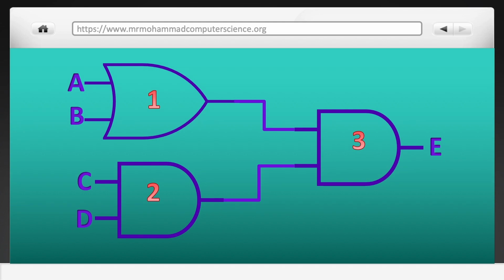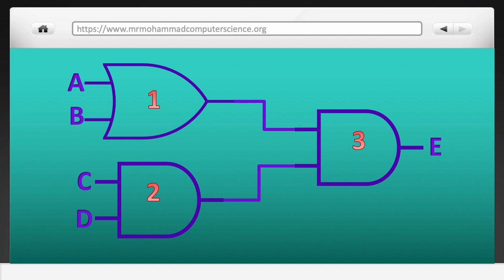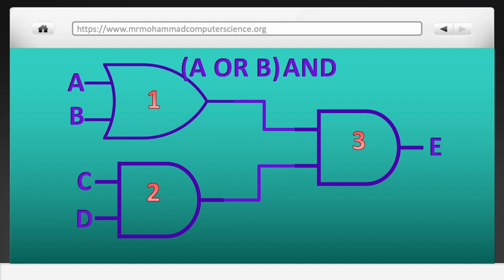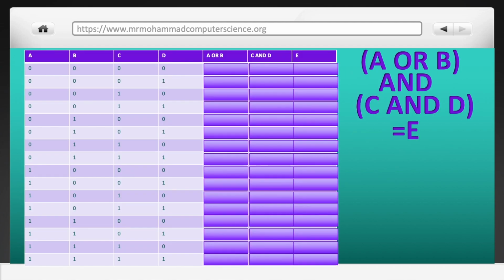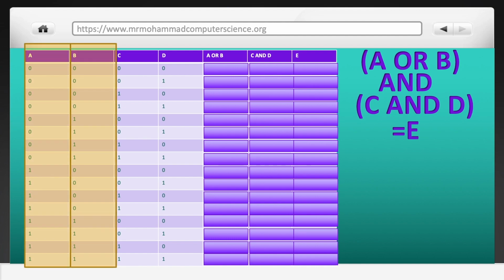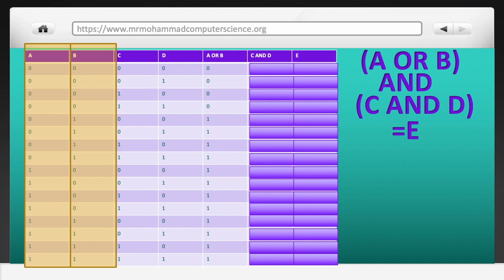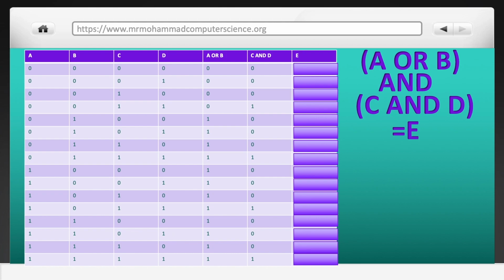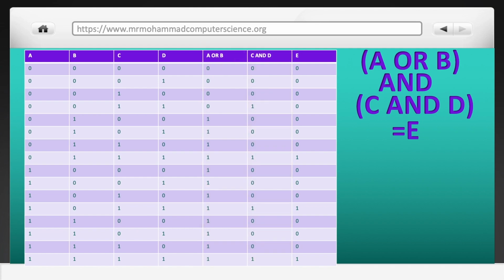Logic Gates Part 2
In this video we start immediately by looking at a more complex logic gate circuit diagram. We then turn this into a formula and then into a truth table.